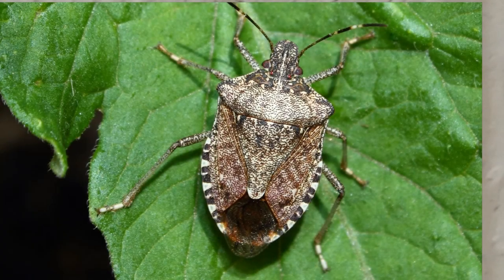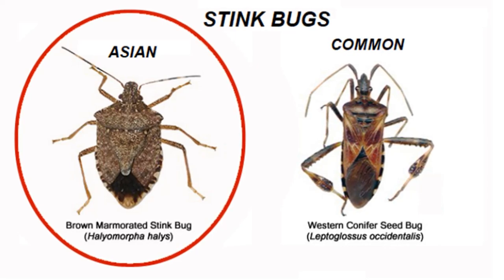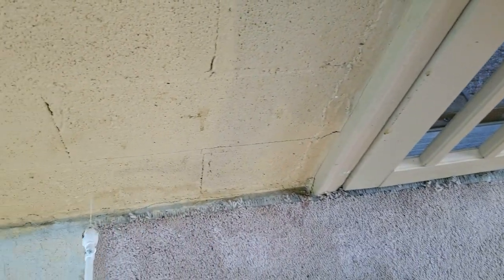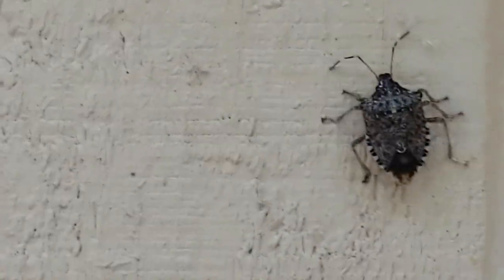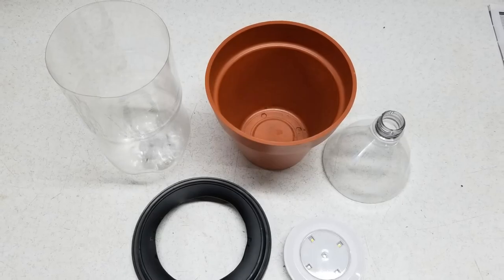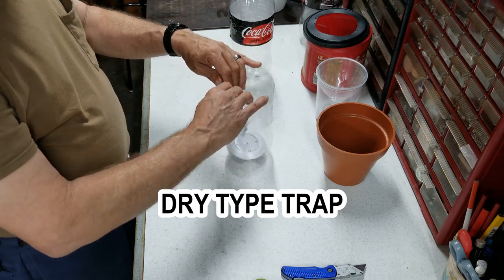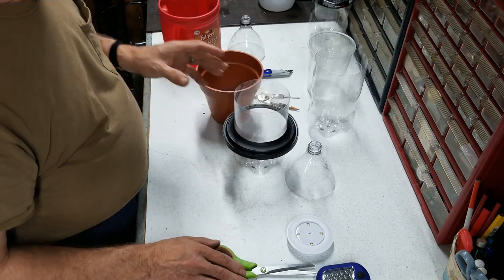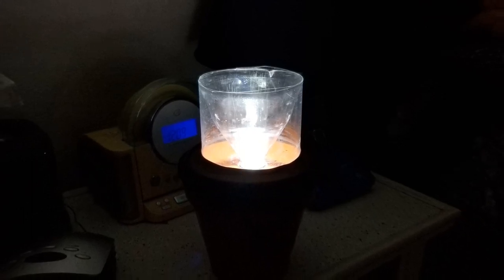STINK BUG TRAPS, How to make Traps and where to set them to catch these Flying Pest from your Home.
"THEY'RE HERE"  Are you ready?  With cooler temperatures coming so are the Stink Bugs. Here's a  simple and inexpensive way to make indoor traps to catch up these flying pest in your home. Also how prevent Stink Bugs from entering your home. This pest can be a big problem.